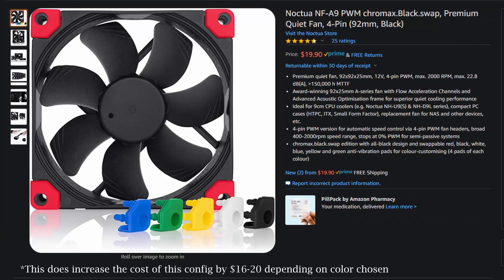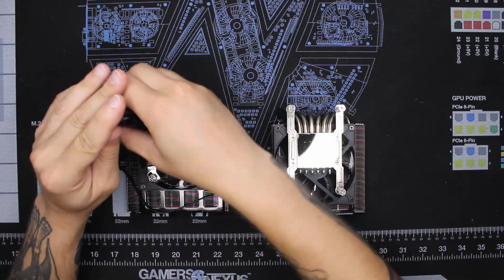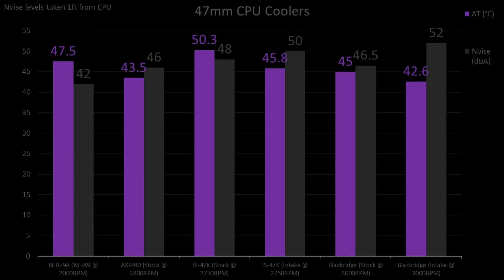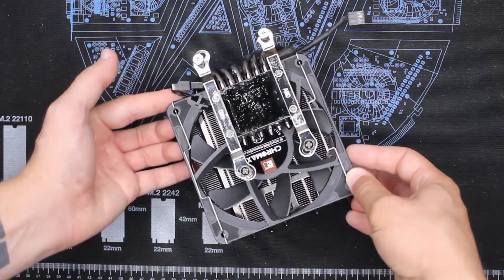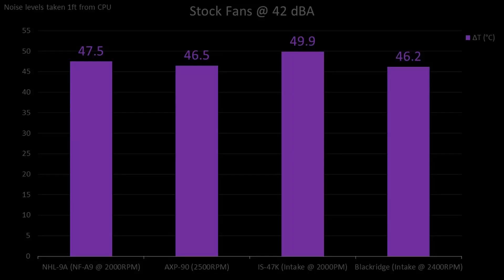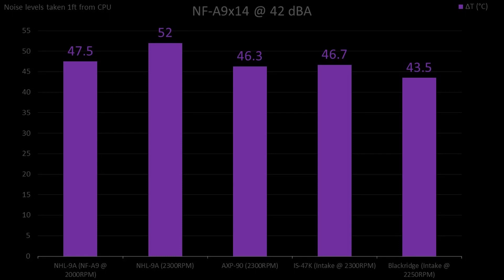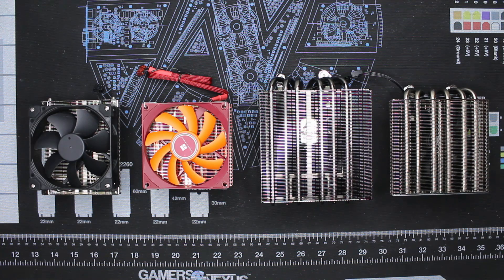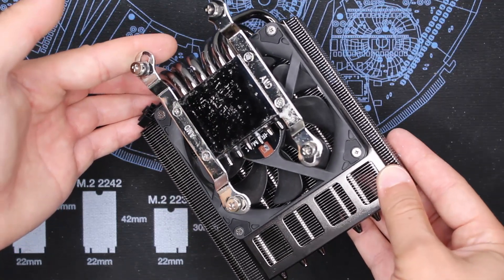Best Low Profile CPU Cooler? | 47mm Cooler Testing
In this video I test all the 47mm cooler configurations I would consider worthwhile. If you can find somewhere I can buy a Cryorig C7G or C7Cu, please send me a link so I can update this video if it can actually compete with the others.

Fans:

NF-A9 Chromax
NF-A9x14 Chromax